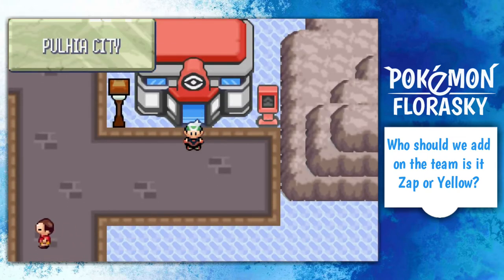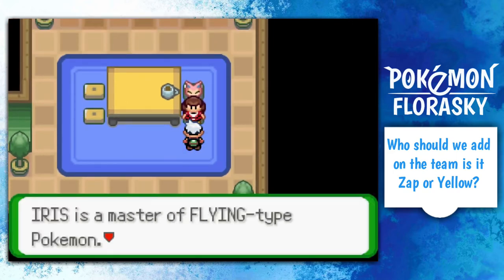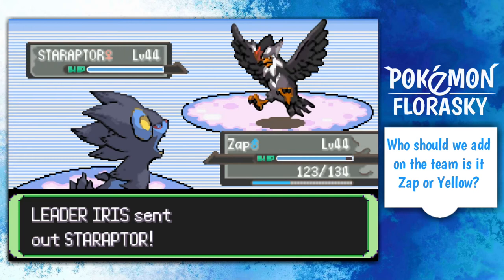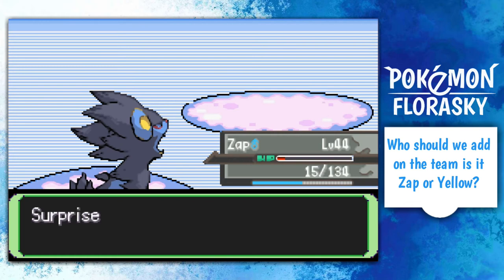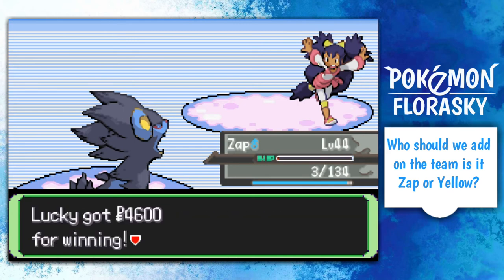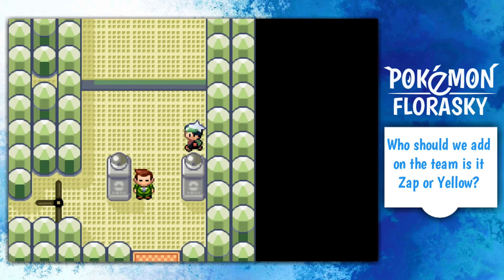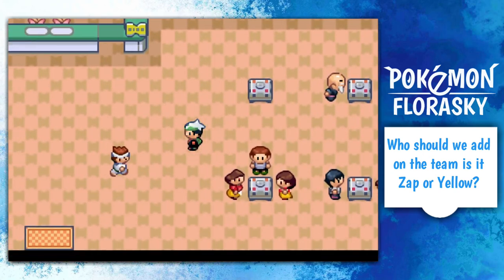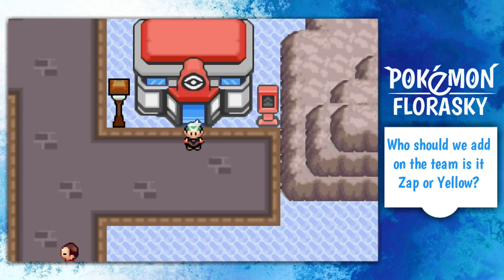Pokemon Flora Sky (2022 Let's play) - EPISODE 15 - The Flying Type Gym with Gym Leader Iris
We challenge Gym Leader Iris with her Flying Type Pokemon

SERIES DETAILS

MUSIC DETAILS

I am also a singer! Check out my music content here

PLEASE SHARE AND HAVE FUN!

THANK YOU - LUCKYRED • 2022